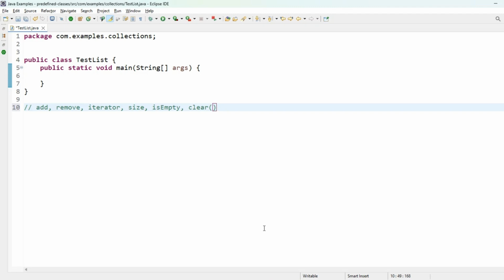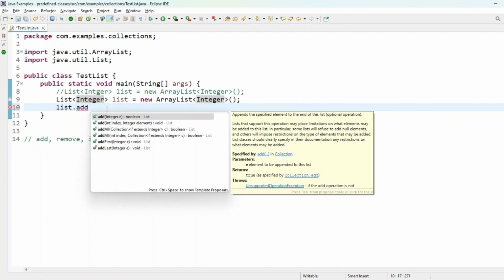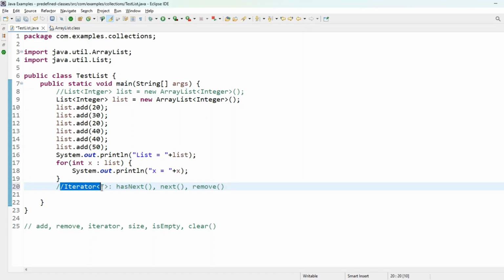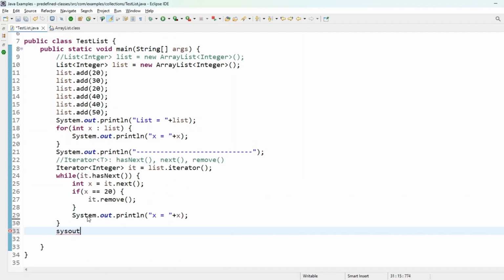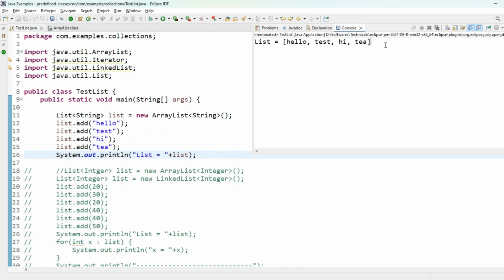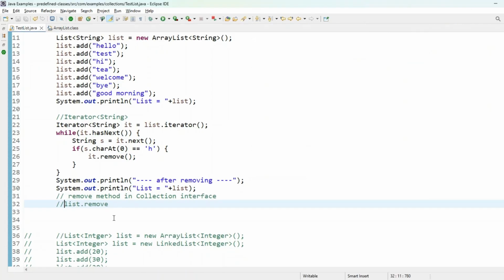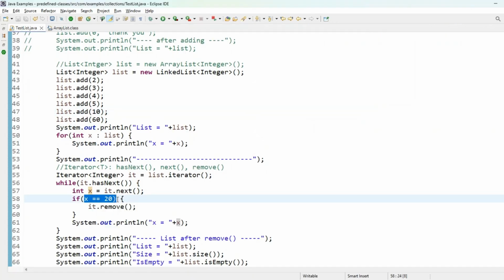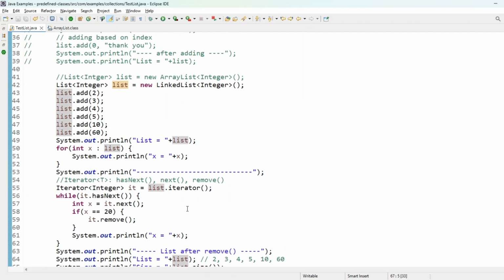Java Tutorial 60 - Collection Framework - List & 3 types of remove method - Simple types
Understanding List with simple types
How to use remove(Object), remove(index) and Iterator remove()